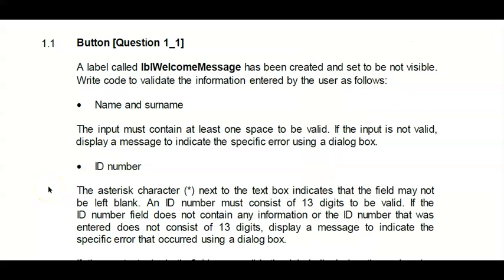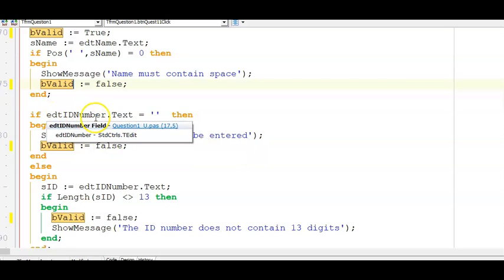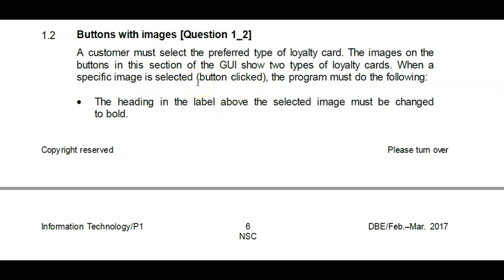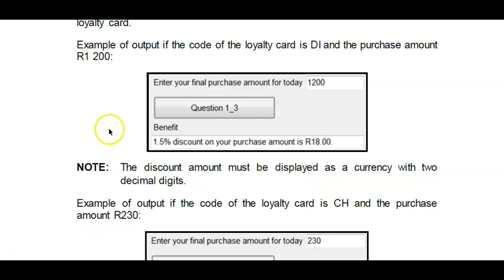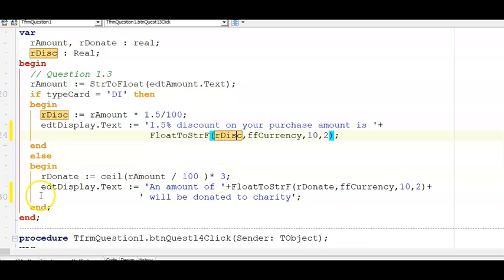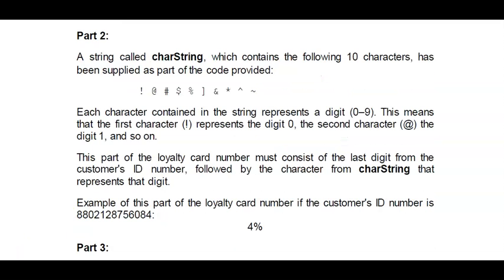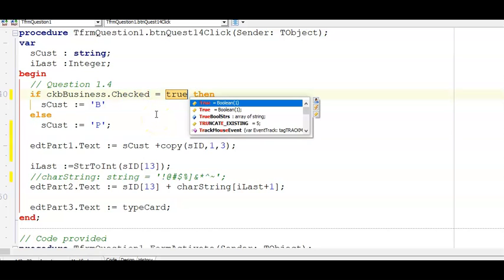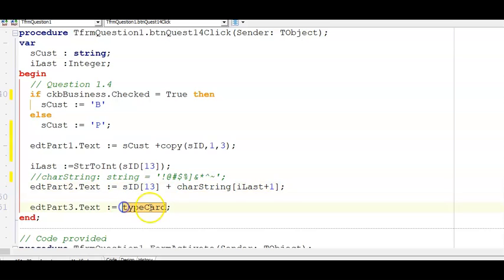Supplementary 2017 Question 1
The supplementary 2017 question 1 explained. Grade 10 to 12 learners will benefit from this lesson.